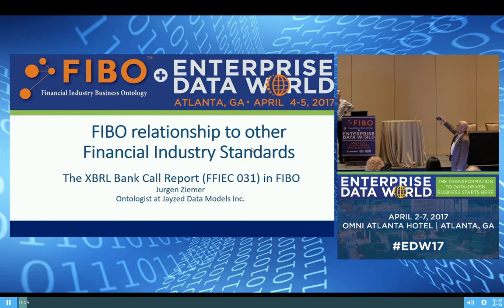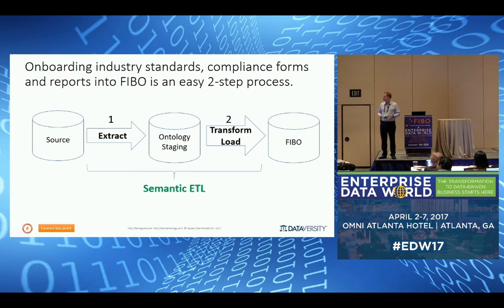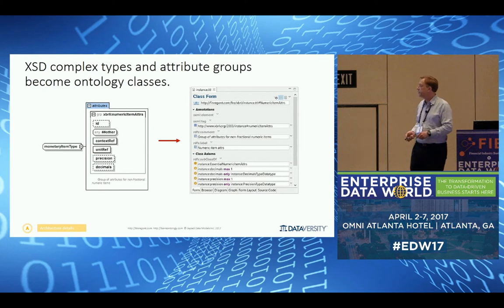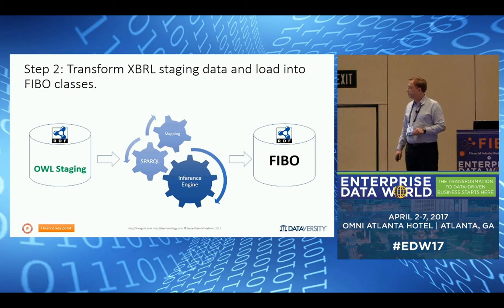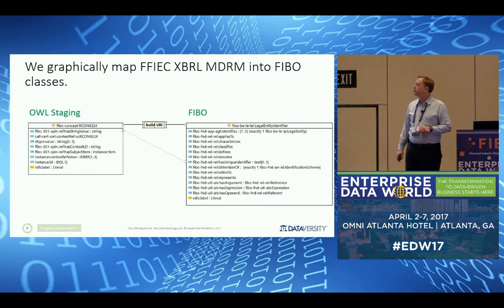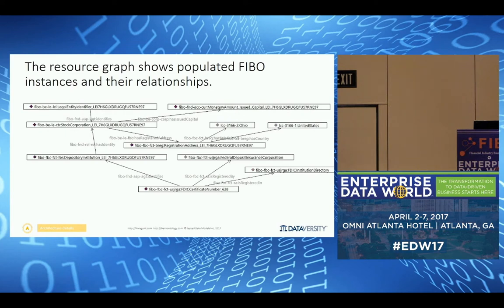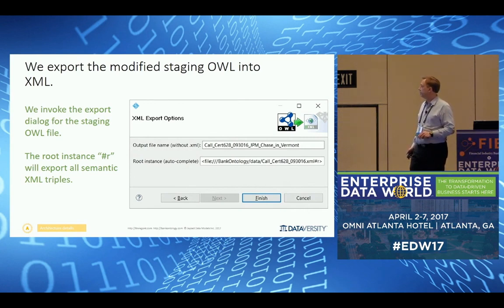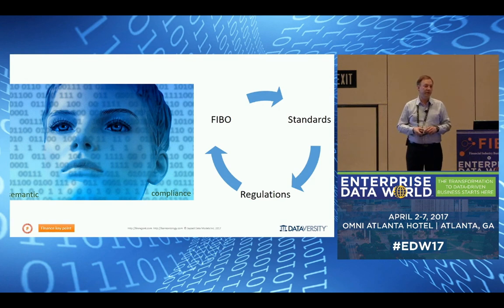FDIC Bank Call Report in FIBO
Enterprise Data World, Atlanta 2017 conference presentation:

Semantic Compliance® is an ontological approach to regulatory reporting and oversight, using W3C standard extensions to the Web for specification and design, and semantic web technologies for implementation.

The session explains how to load XBRL schema and instance data into Financial Industry Business Ontology (FIBO). The example is the US FDIC Call Report, FFIEC031.
For US banks one of the key reports required to be filed is the quarterly Consolidated Report of Condition and Income, generally referred to as the call report or RC report. The Federal Financial Institutions Examination Council (FFIEC) publishes the XBRL taxonomy and bank filings.
Extensible Business Reporting Language, XBRL is the global standard to exchange business reports.
An operational FIBO implementation must load and produce forms and reports.
Onboarding industry standards and regulatory requirements drive FIBO customization. Semantic compliance with FIBO improves data management.
Following the two-step approach, participants can load their Call Report and other XBRL data into the ontology.

Semantic Compliance is a registered Trademark of Jayzed Data Models Inc.